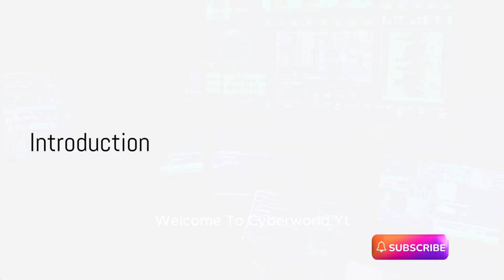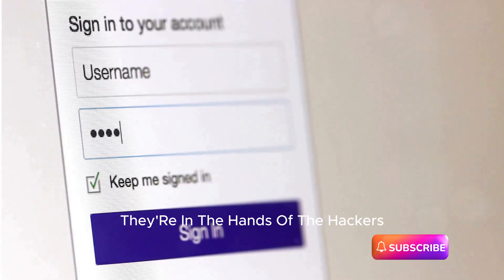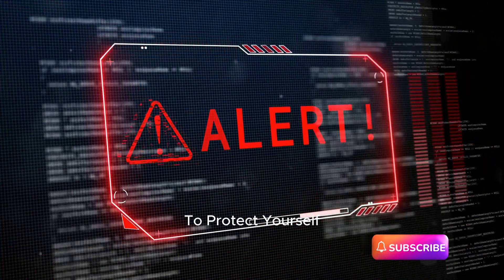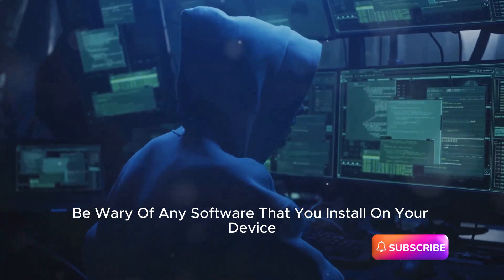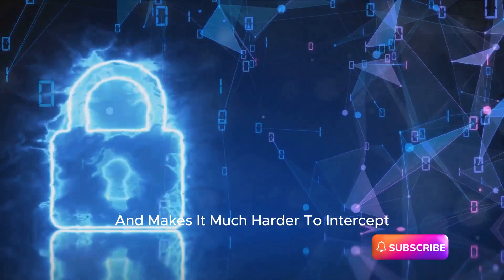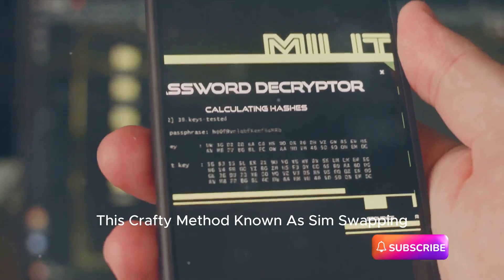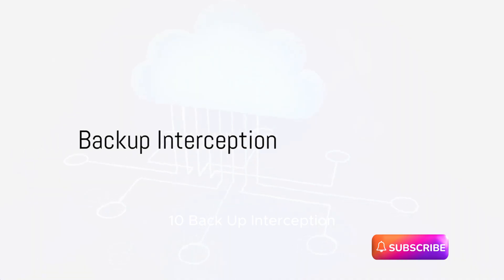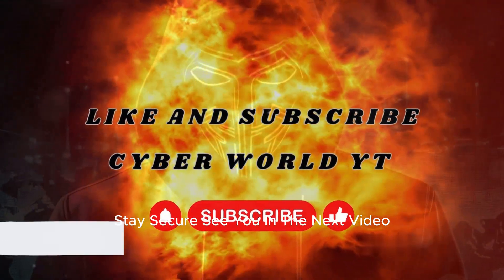Top 10 Must Know Whatsapp Hacking Methods | How to hack Whatsapp | Whatsapp Chat Hack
In this eye-opening video, we delve into the world of cybersecurity and reveal the top 10 methods hackers use to infiltrate WhatsApp. Our goal is to educate and raise awareness about cyber threats and promote ethical hacking practices. From phishing scams to malware attacks, we cover it all. Stay informed and protect yourself online.

OUTLINE:

00:00:00 Introduction
00:00:37 Phishing Attacks
00:01:12 QR Code Hacking
00:01:42 Spyware
00:02:14 Keylogging
00:02:49 SMS Spoofing
00:03:19 Wi-Fi Sniffing
00:03:55 Social Engineering
00:04:34 SIM Swapping
00:05:04 Third-Party Apps
00:05:38 Backup Interception
00:06:07 Conclusion